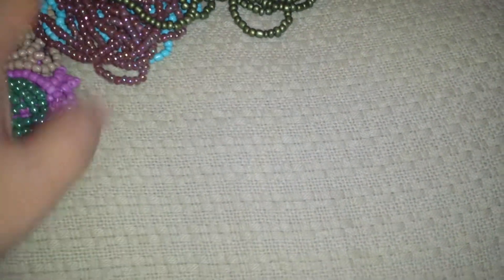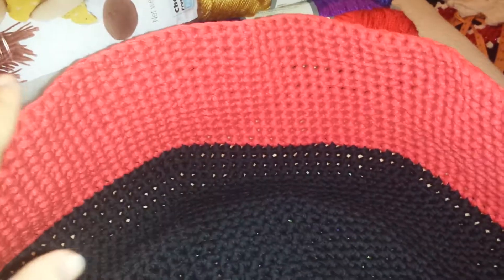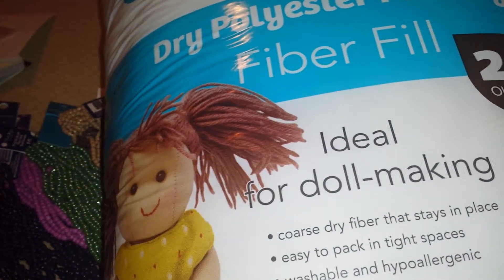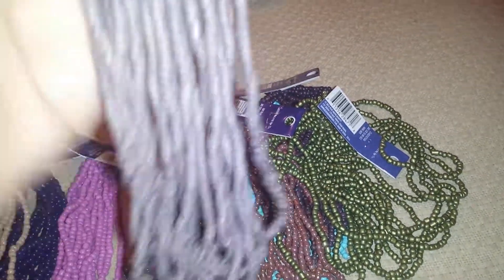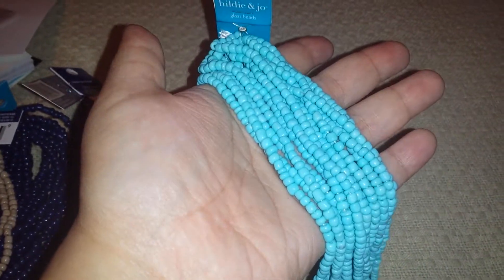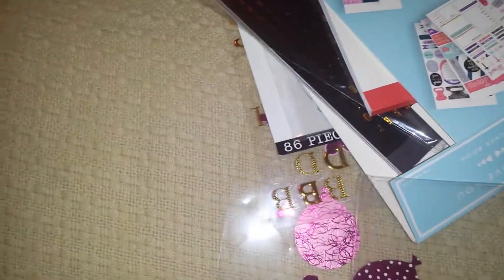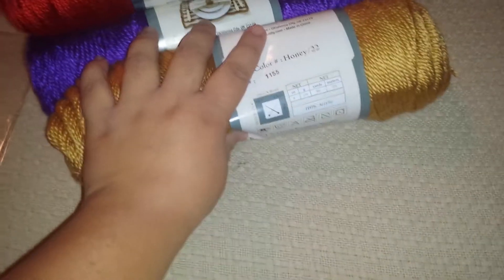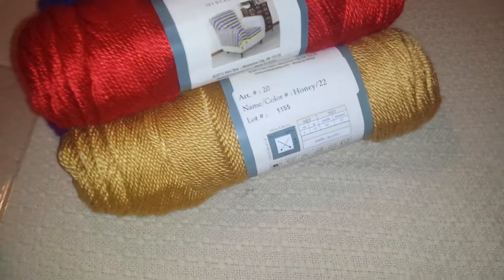Joanns, walmart &hobby lobby haul